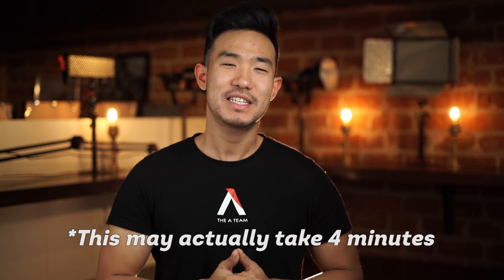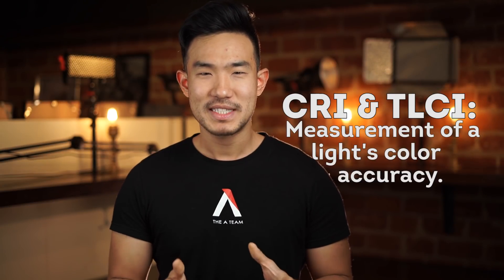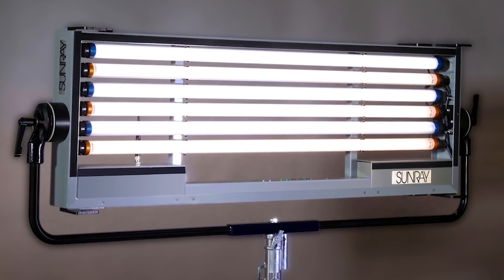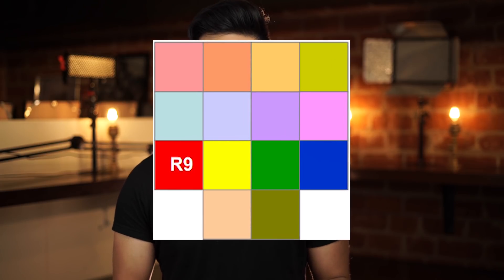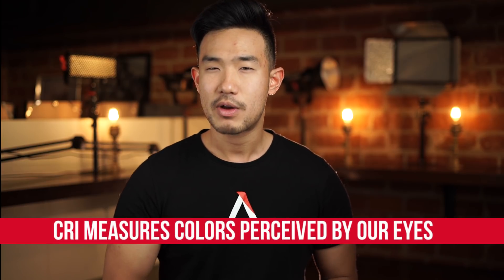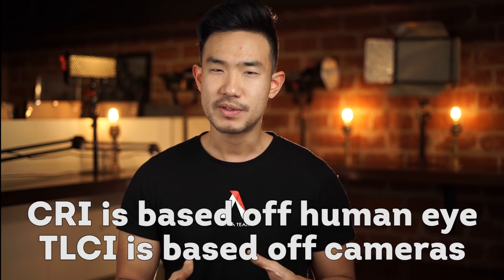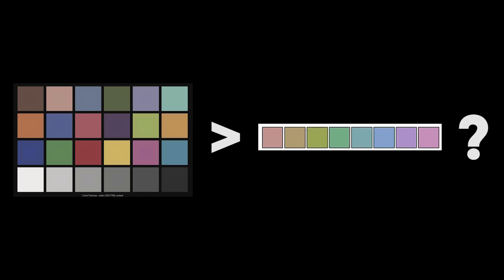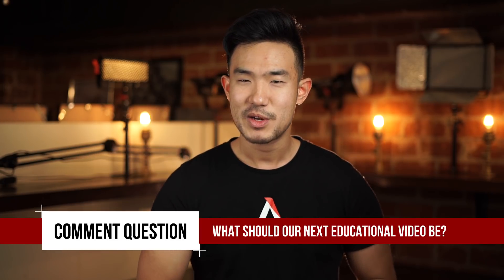How to Know if Your Film Light is ANY Good | CRI Vs. TLCI Explained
One of the most important components of an LED light is how accurately it can reproduce colors. Without good color fidelity, it doesn't matter how bright your light is or how many fancy features it has. In today's episode of Ask Aputure, Ted from the A-Team takes us through the two most universal ways to measure color accuracy: Color Rendition Index (CRI) and Television Lighting Consistency Index (TLCI).

CRI and TLCI are the two most common ways filmmakers measure how accurately a light source can reproduce natural colors. CRI and TLCI are critical to helping you achieve the most realistic look for your movie.